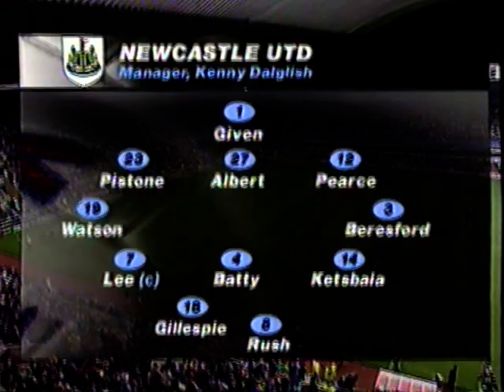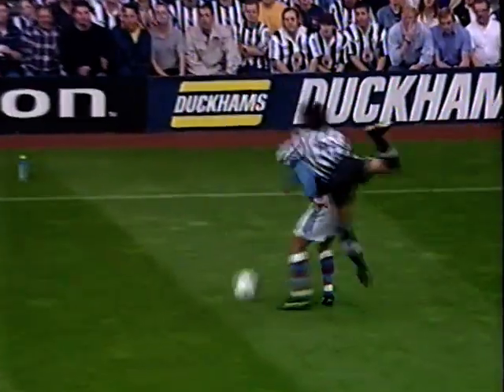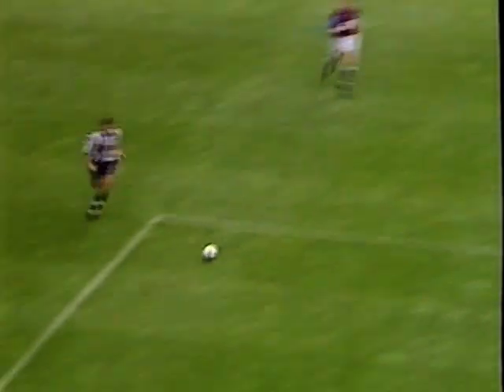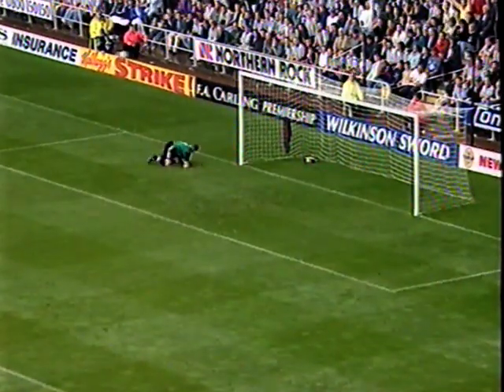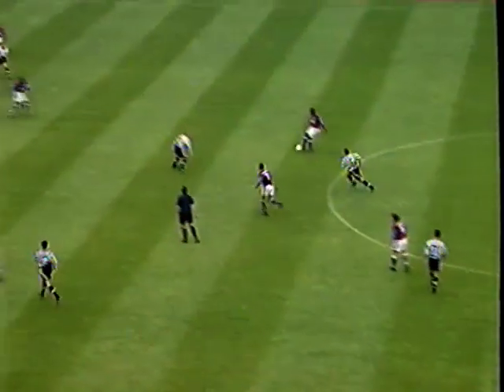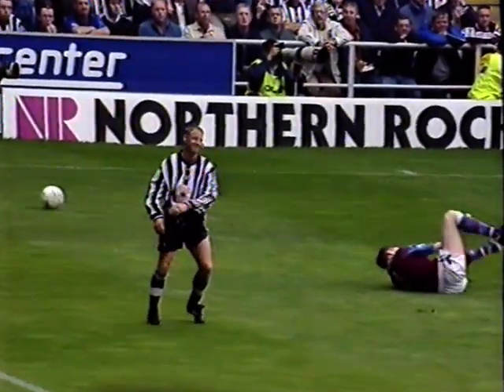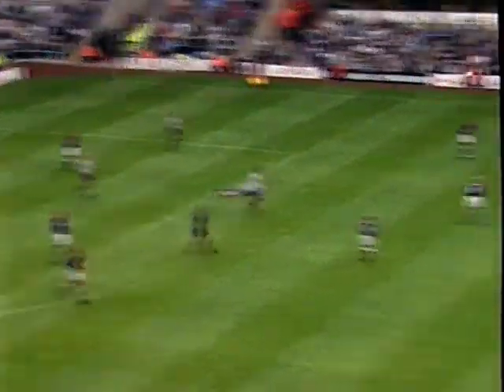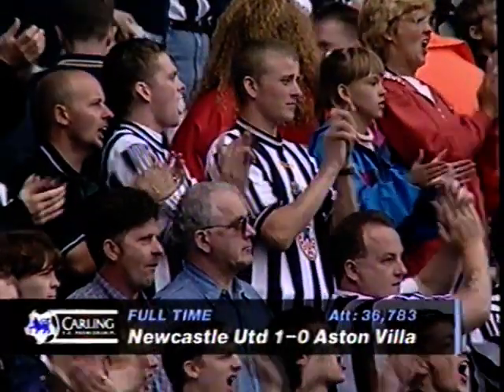Newcastle Utd v Aston Villa 23-08-1997